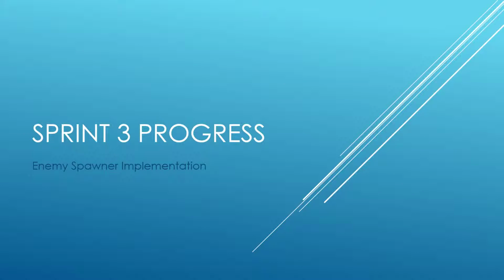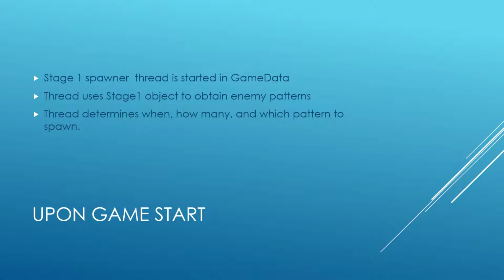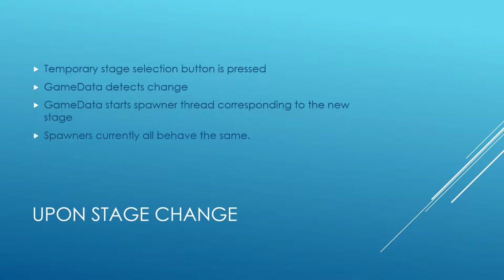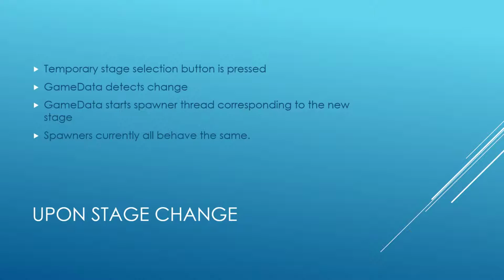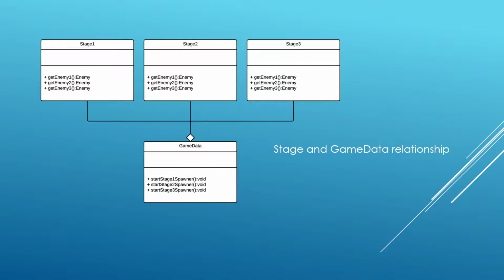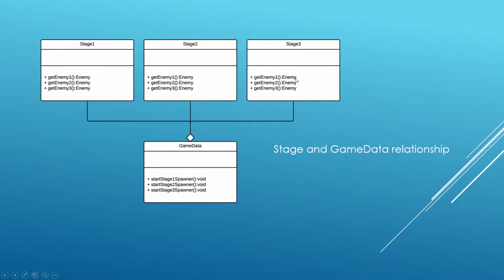Sprint 3 Progress